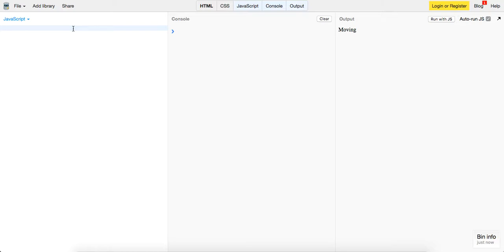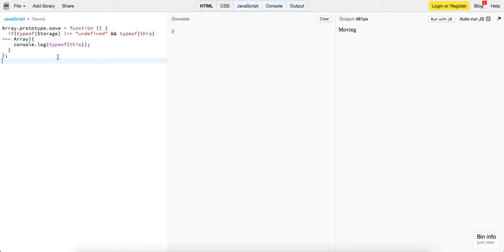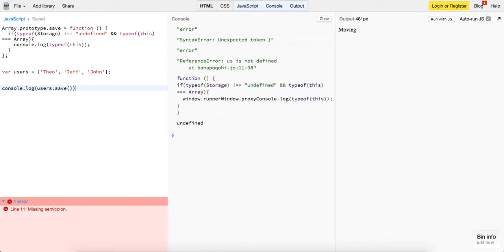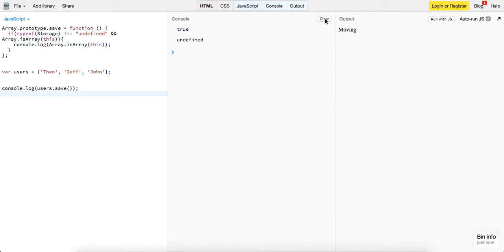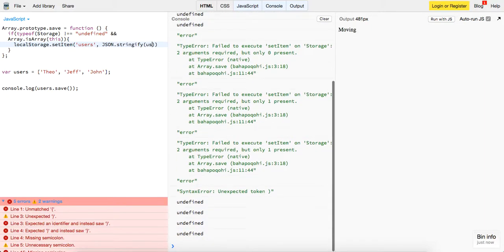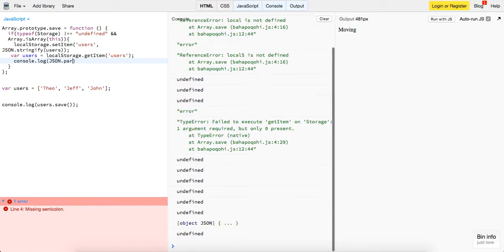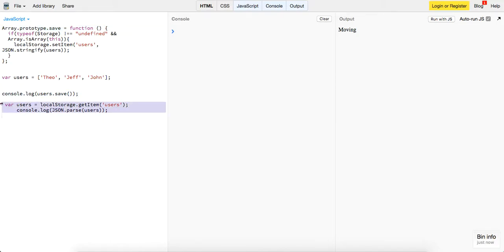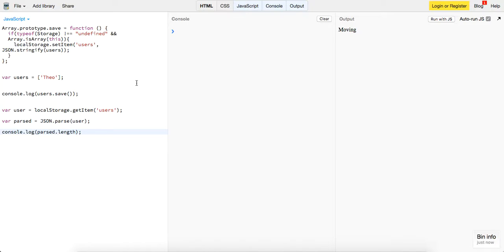How To Create A Save Function In JavaScript